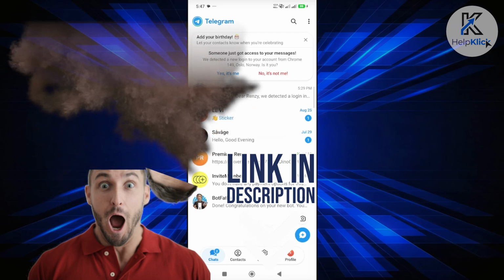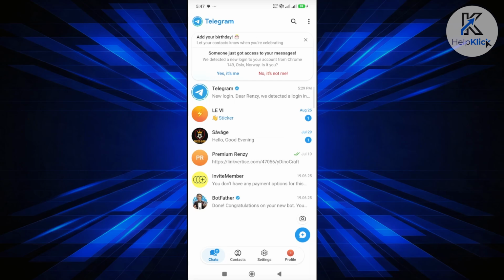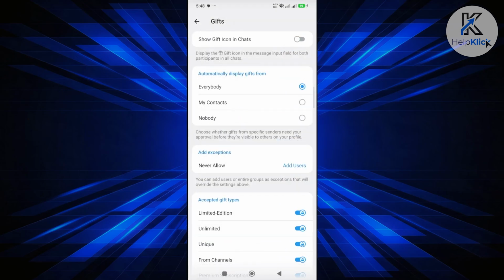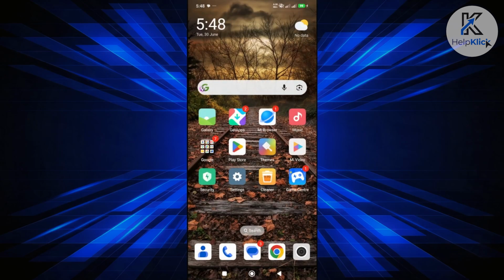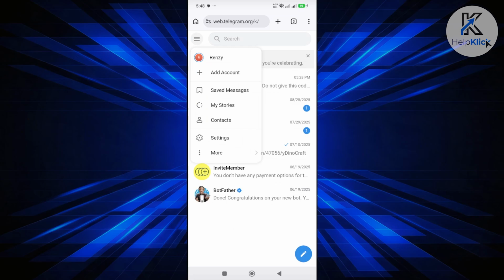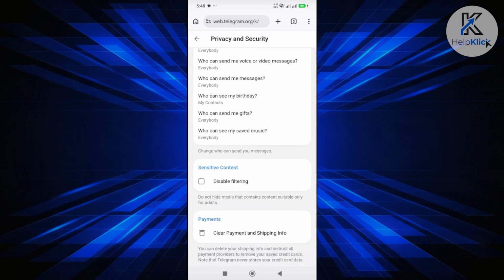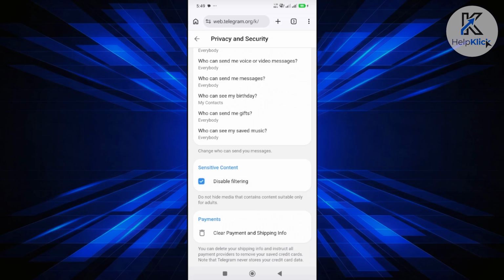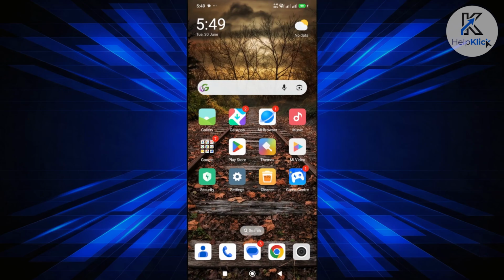How to Fix Telegram Channel Cannot Displayed Because Used Spread (2026)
In this video, I show you how to resolve the Telegram channel spread restriction error that prevents it from being displayed in 2026.
This quick step-by-step tutorial covers Telegram channel not showing up fix, why is my Telegram channel blocked from spreading, Telegram channel visibility problem solution. Want to know how to restore your Telegram channel when it gets flagged for spreading violations?